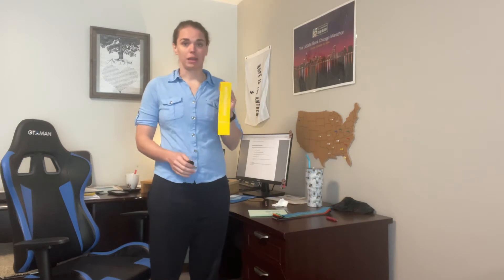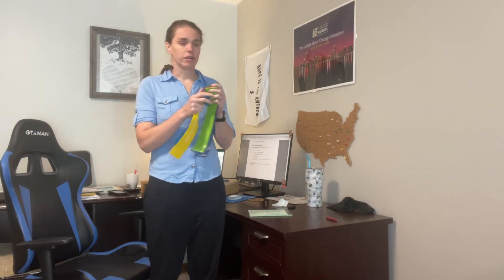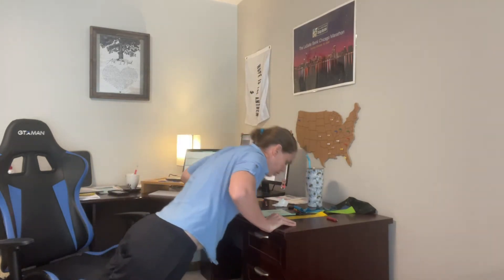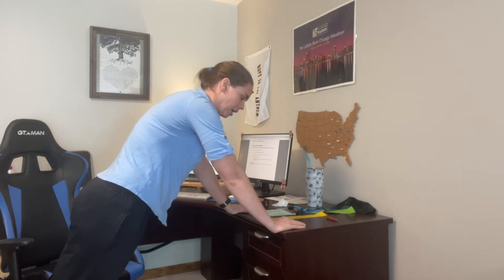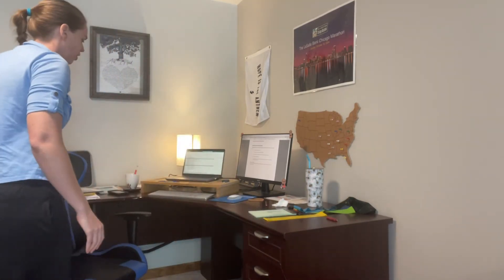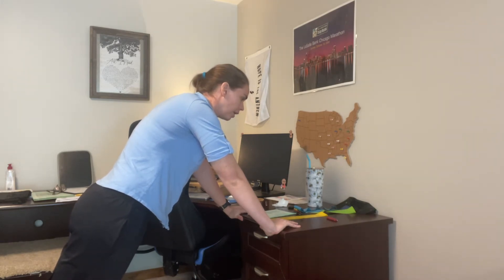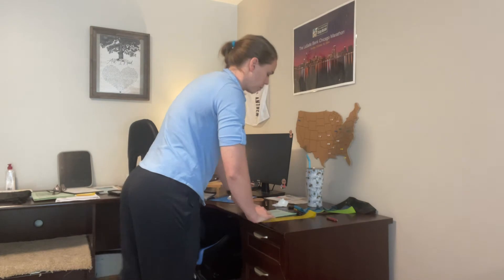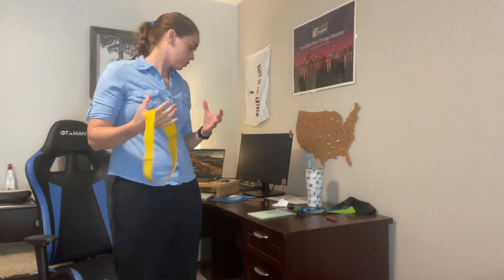June 2023 Workout of the Month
Having a hard time getting your activity in? Join your Chronic Condition Manager, Sarah Wiseman for a desk workout of the month!